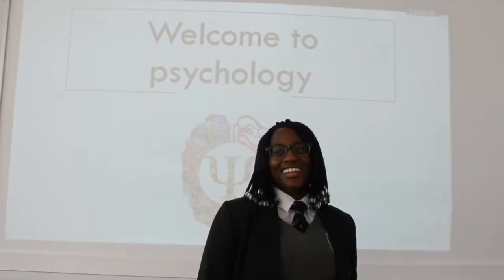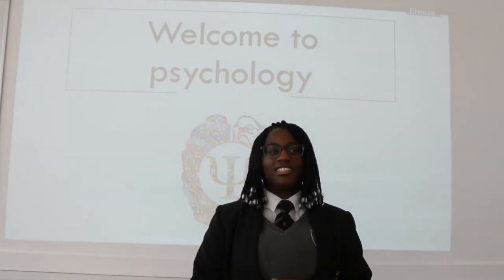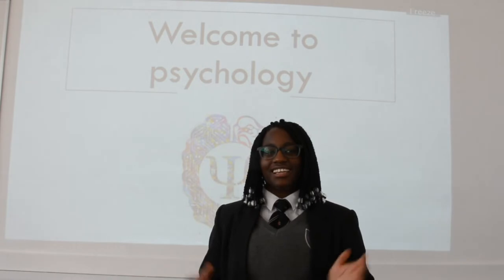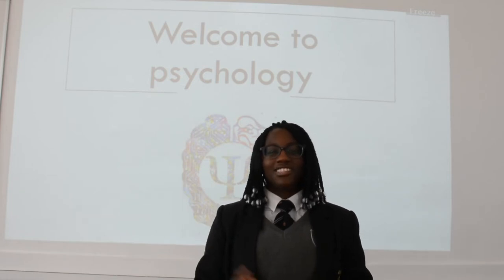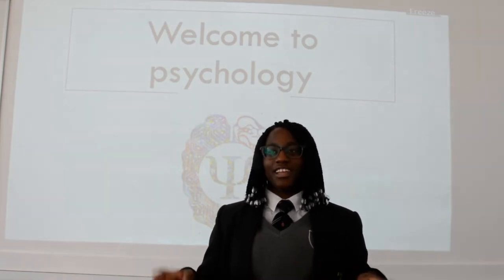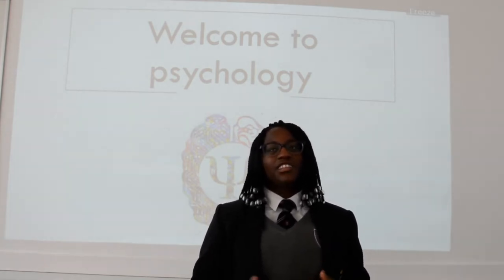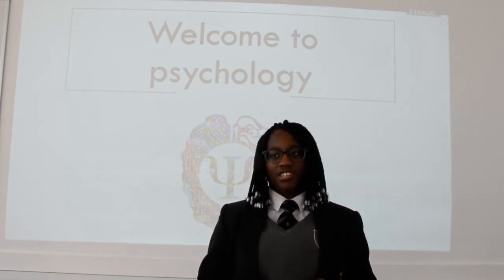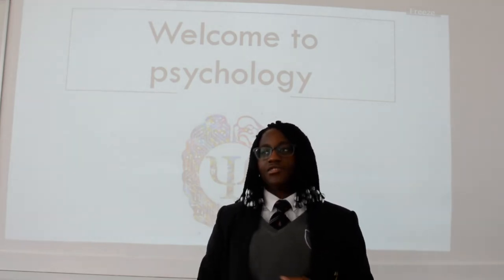A-Level Psychology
Psychology is a scientific subject that allows students to have a combined approach of curiosity and scepticism. The course allows you to study the reasons behind human behaviour ranging from mental health, gender, cognition and psychopathology ranging all the way to the broad approaches used within the subject to explain human behaviour. There are many careers linked to psychology such as becoming a psychologist (varying types, for example, an educational or forensic psychologist), doctor or other medical professional, solicitor, barrister, social worker, counsellor, teacher, management roles, media and advertising and many more.